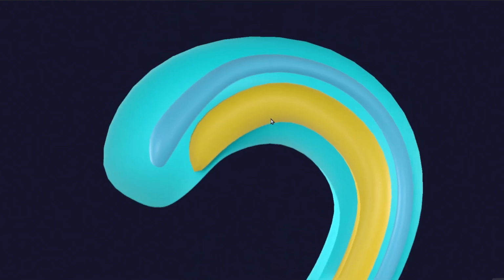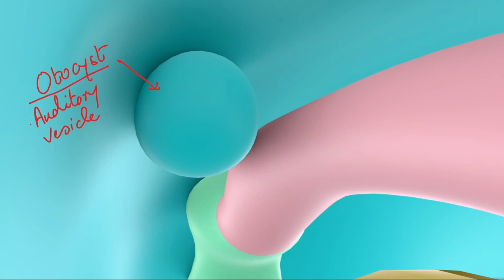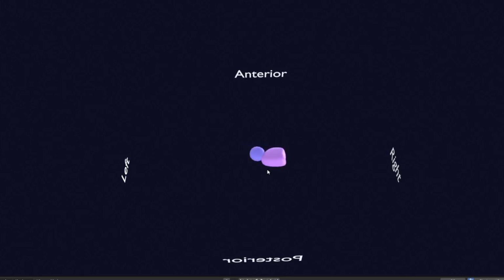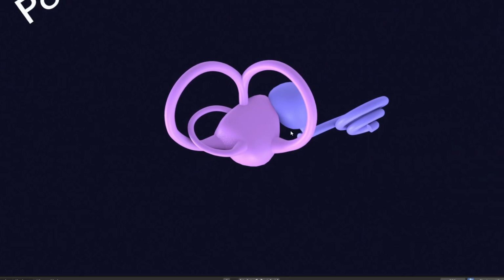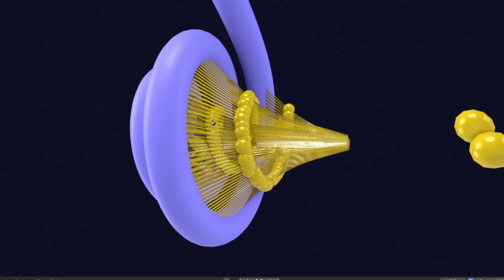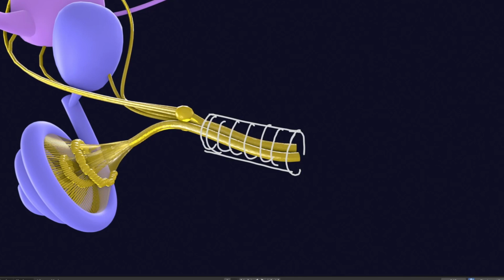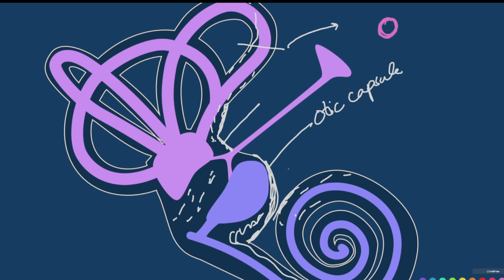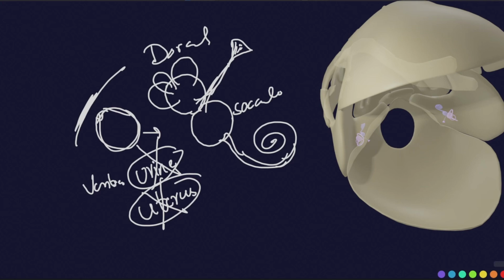3D Embryology of Ear Part 1: Internal Ear - Semicircular Canals - Utricle, Saccule and Cochlea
In this visual medical lecture, Dr. Aizaz from MedicoVisual talks about development of Ear with special emphasis on the embryology of internal ear including cochlea, vestibule, semicircular canals, utricle, saccule.

Development of inner ear starts with the thickening of surface ectoderm at the level of hindbrain that is called Otic placode. It then invaginates inwards into the underlying Mesenchyme and loses its connection with the surface ectoderm to form the auditory vesicle. This vesicle then divides into ventral and dorsal parts. A snake like extension arises from the ventral swelling that twists like a snail to form the cochlea and the remaining part of the swelling forms the saccule.
From the dorsal swelling two flat discs arise. Their central portions become apposed and is ultimately destroyed to form two canals called semicircular canals. Later, horizontal semicircular canal also forms through the similar process. The remaining part forms utricle. An extension of the utricle forms the endolymphatic duct. A condensation of Mesenchyme forms the spiral ganglia and vestibular ganglia. This condensation is hypothesized to have arisen from the medial wall of the auditory vesicle.